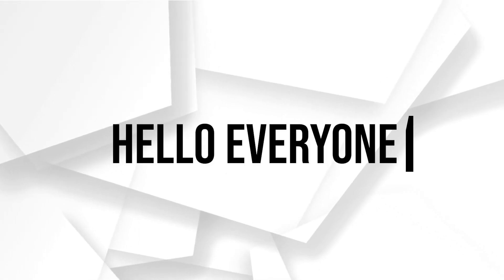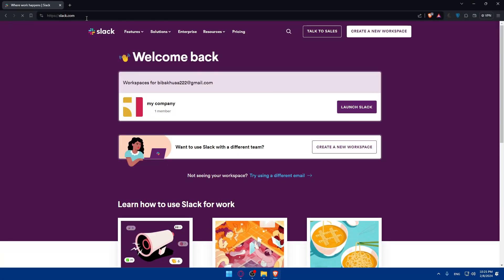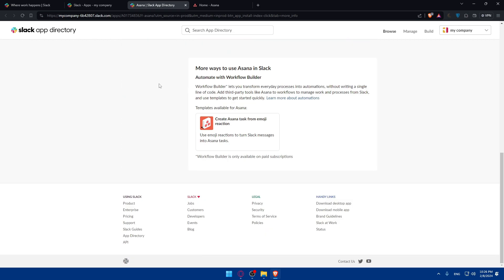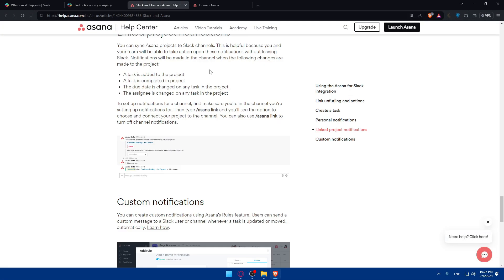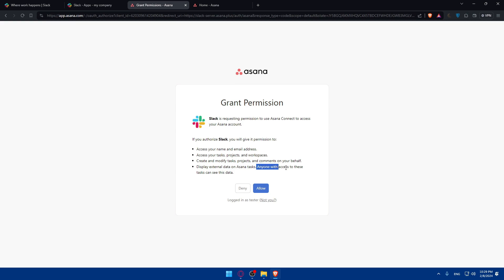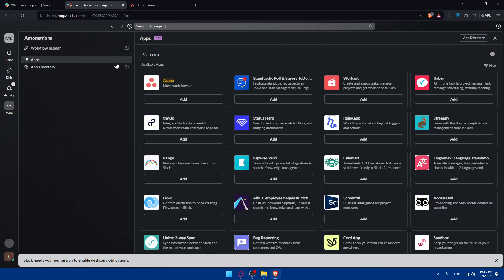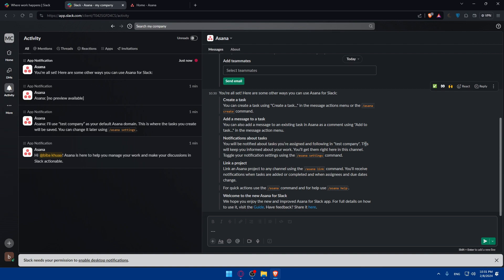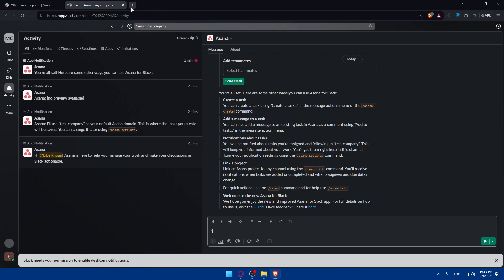How To Connect Asana To Slack 2025! (Full Tutorial)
Today we talk about connect asana to slack,how to connect asana to slack,asana slack integration,asana to slack,integrate slack to asana